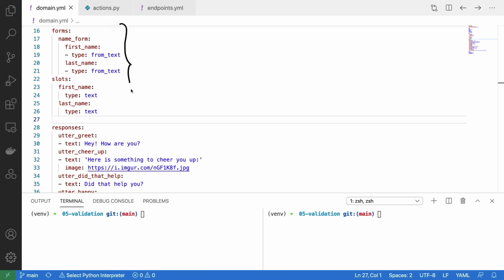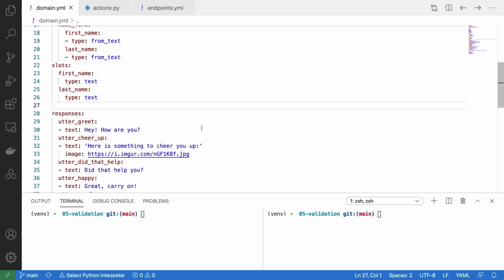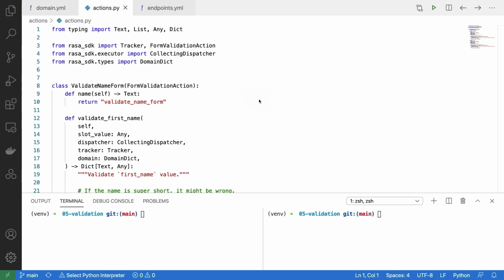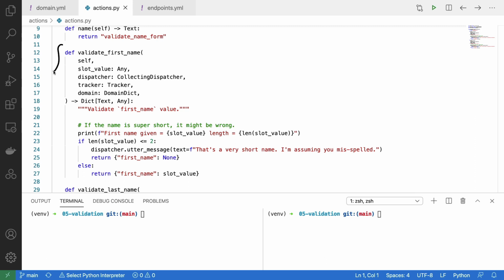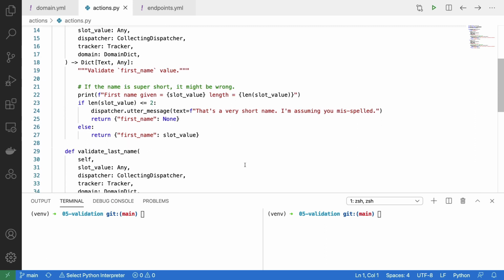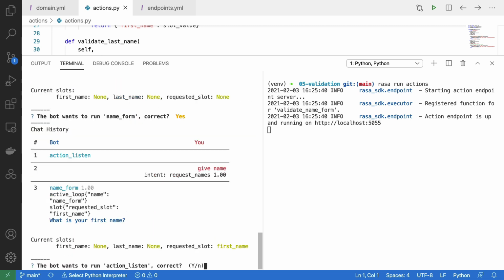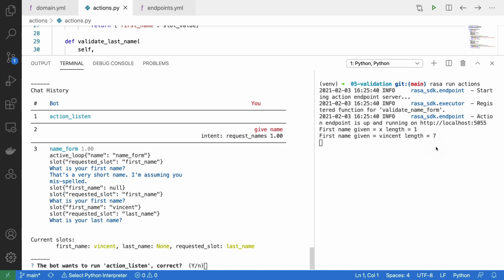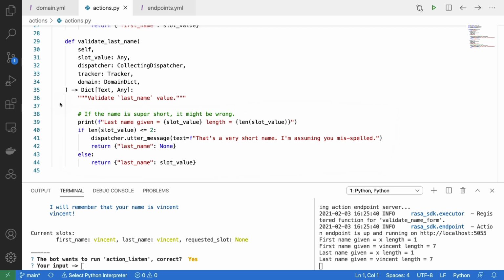How to Validate Form Input in Rasa | Rasa Tutorials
If you want to grab the code from this tutorial, you can find it in the "05 Form Validation"-folder here: